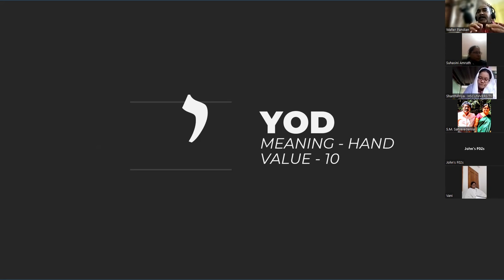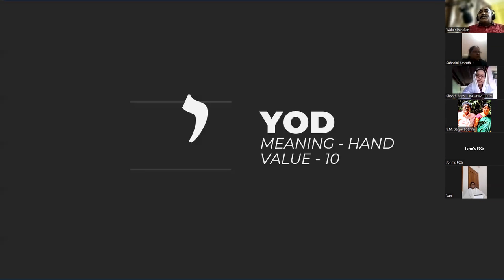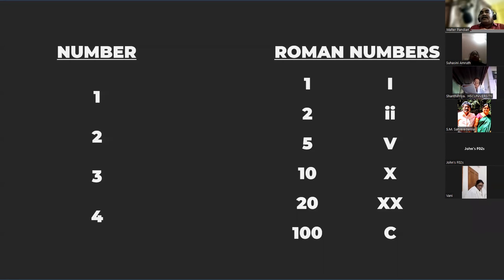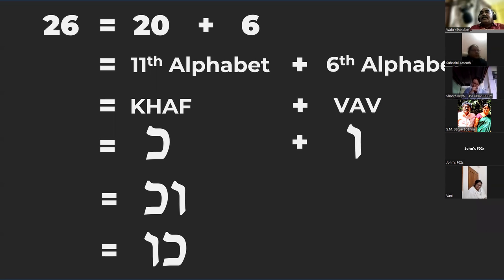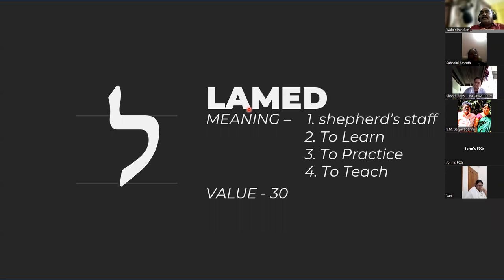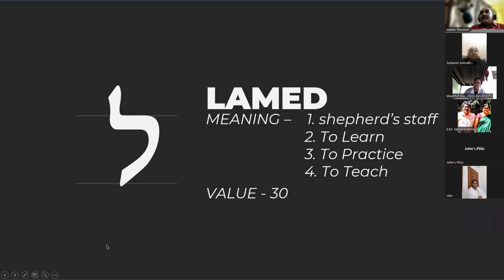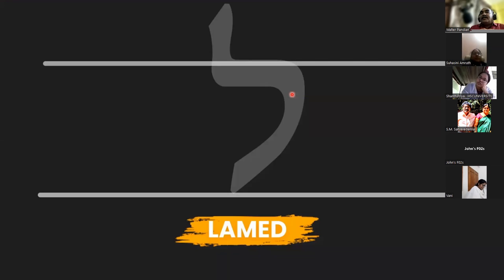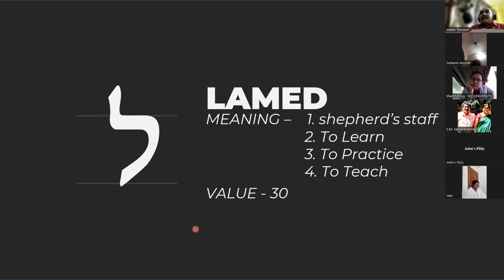Basic Biblical Hebrew | L-2 | English | Bro. Walter Pandian